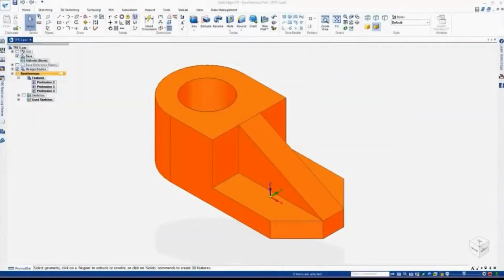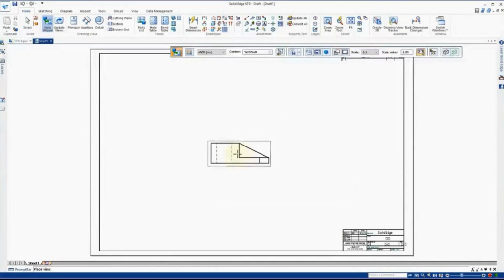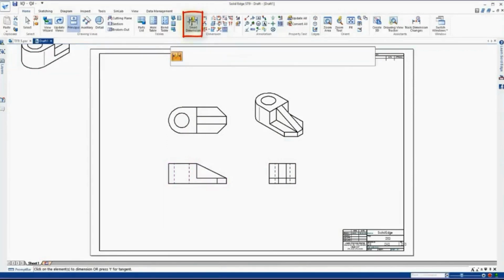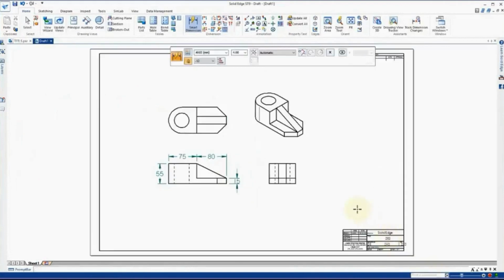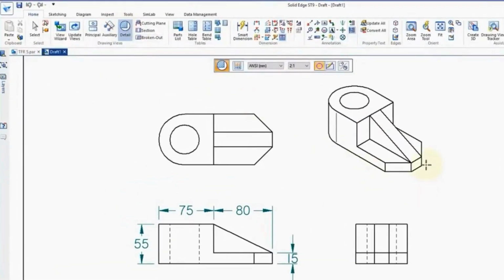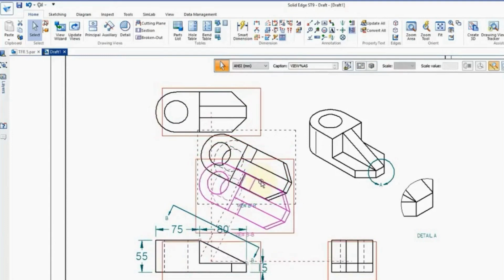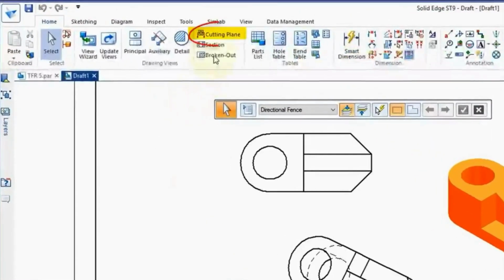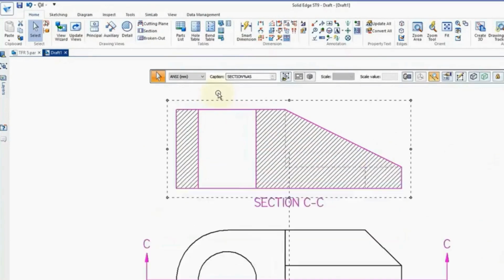Unit-26 Create Drawing Views from 3D model